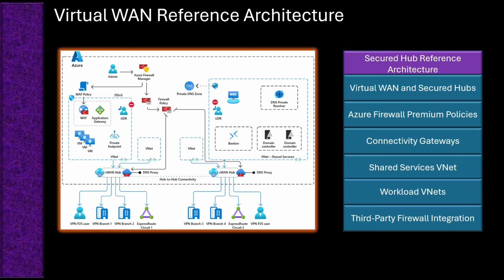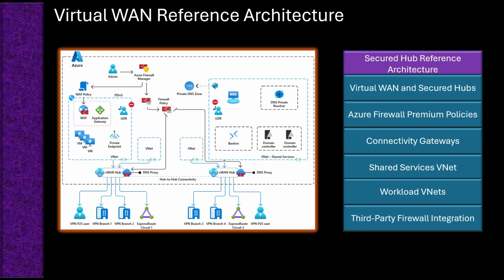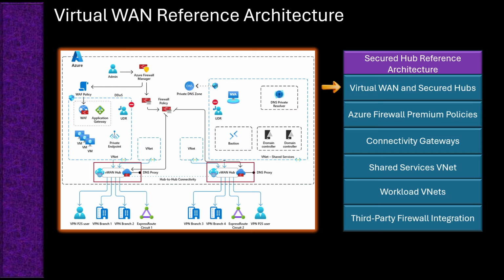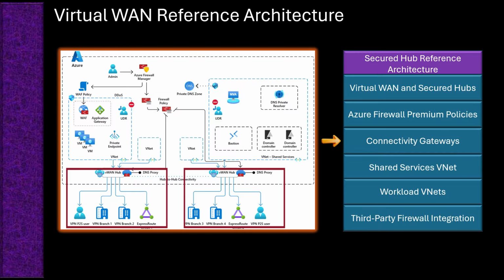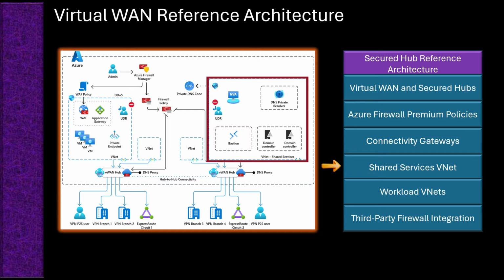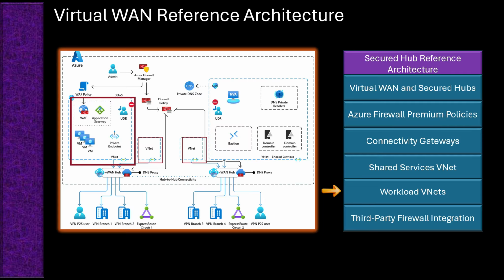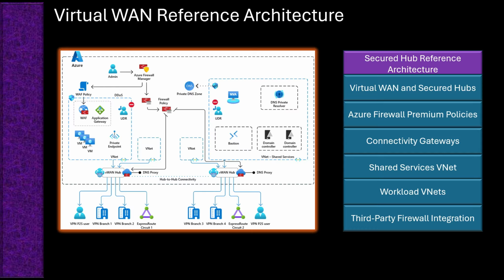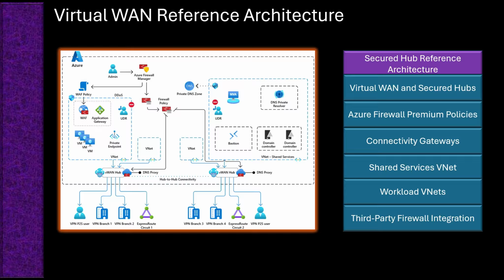Virtual WAN Reference Architecture